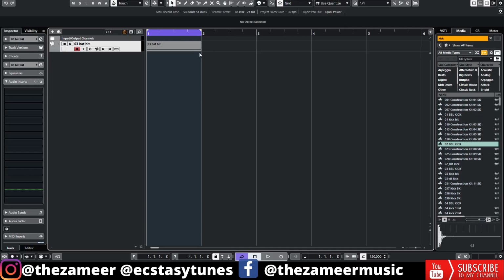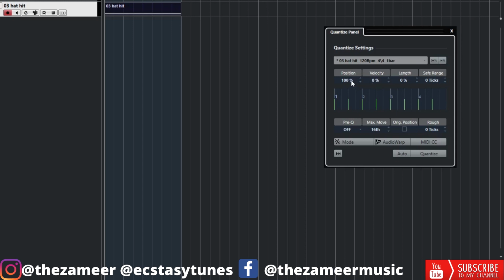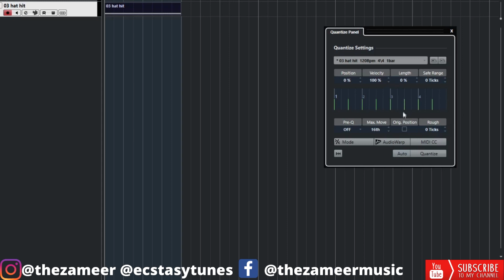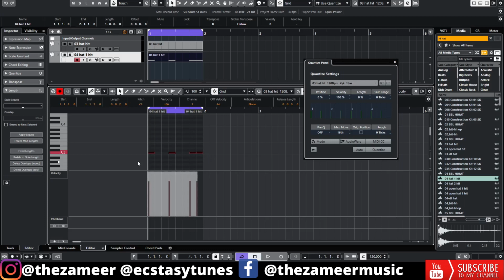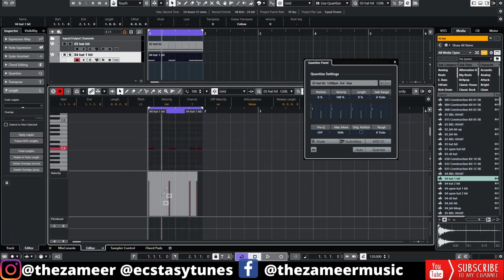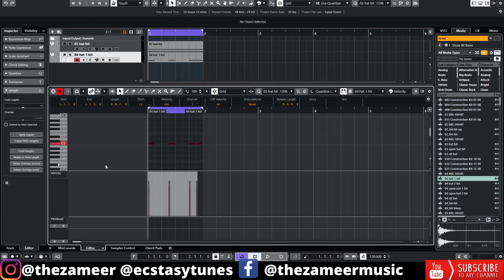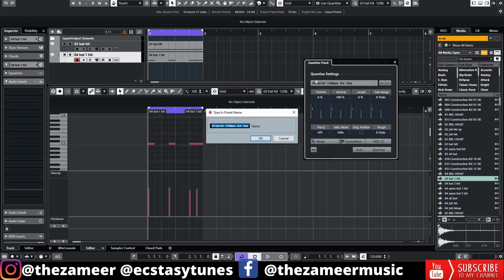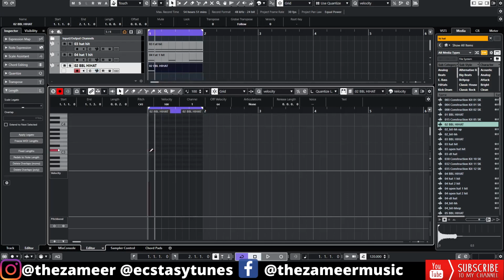Cubase Quick Tip | Velocity Preset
In this video, I'll show you guys how to create velocity preset.

releasing on 3rd Nov 2021